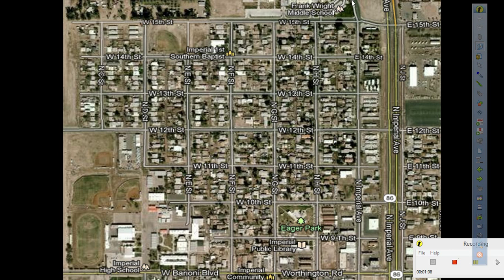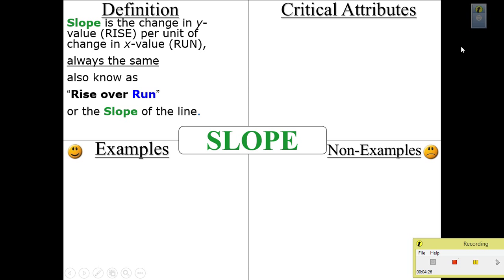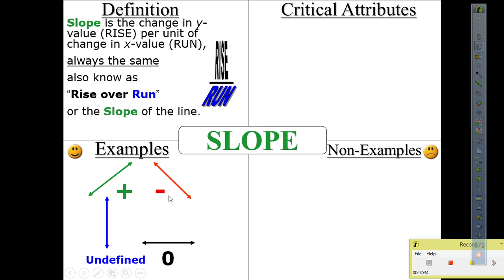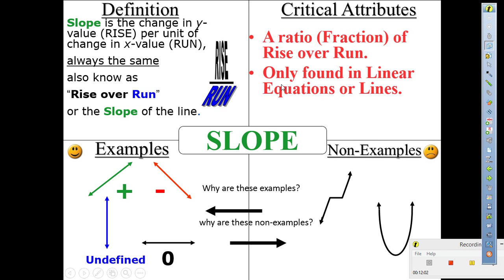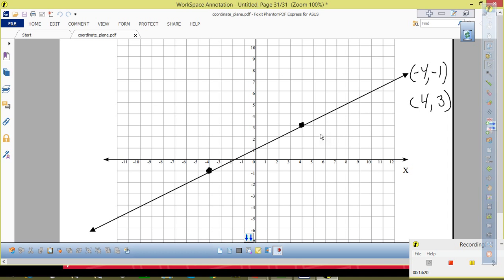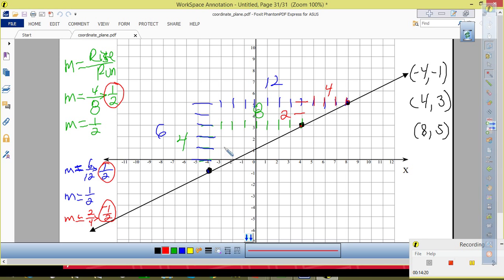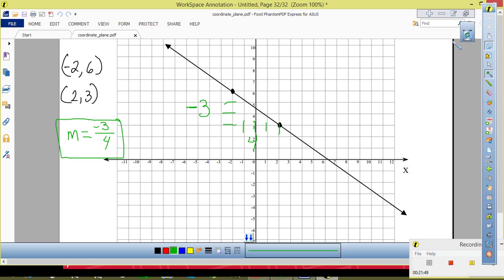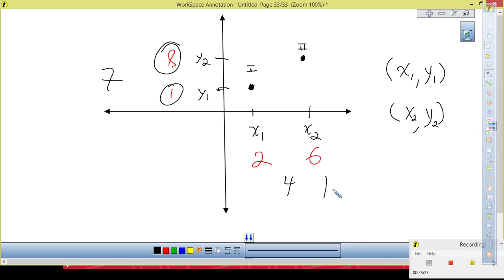Mr. Q's Slope